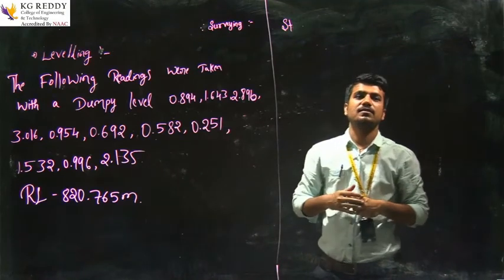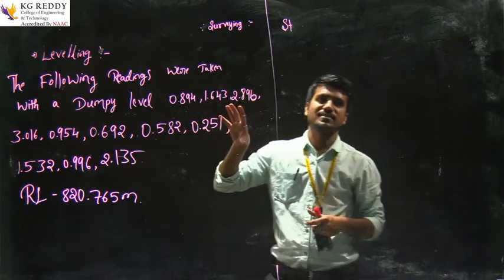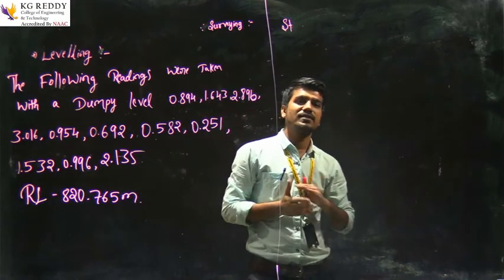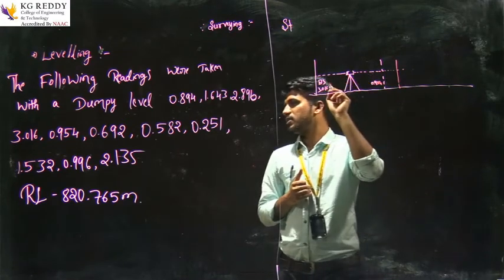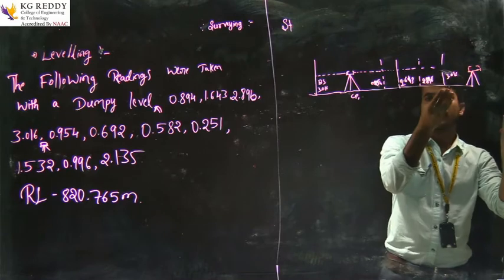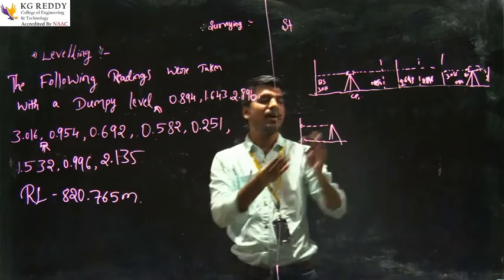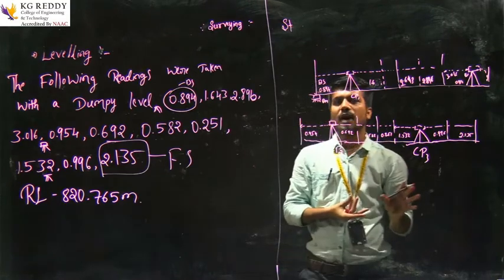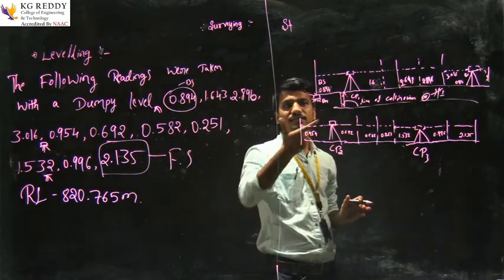Surveying-Levelling Part 1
This video from Surveying course  is used for demonstrating Levelling using Light Board